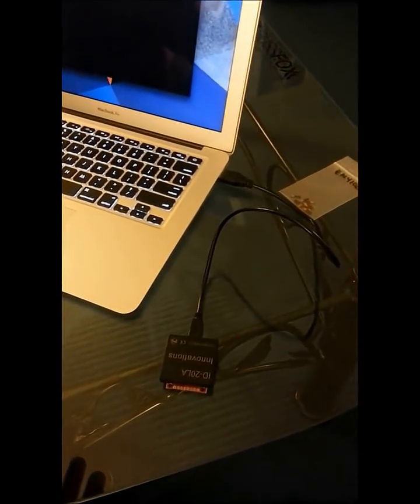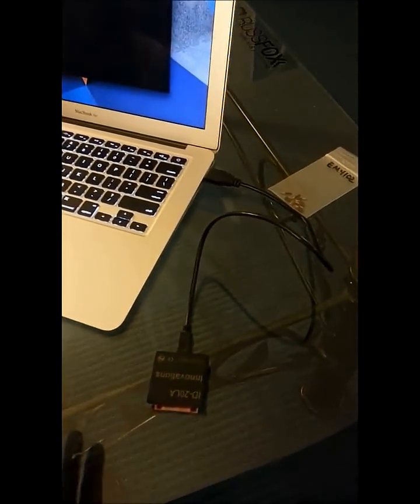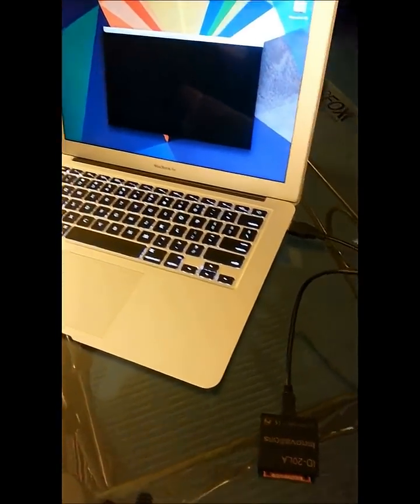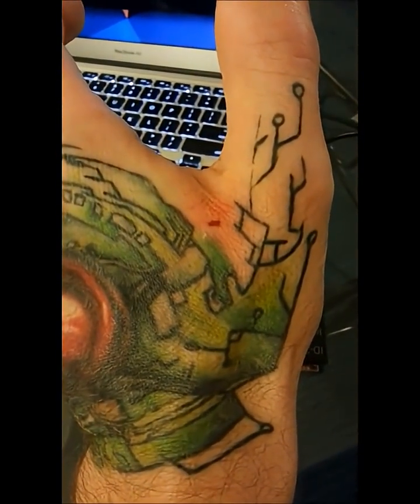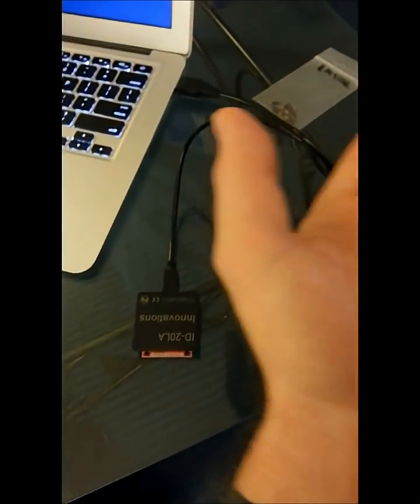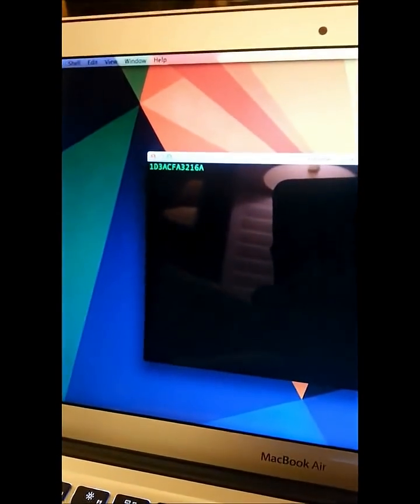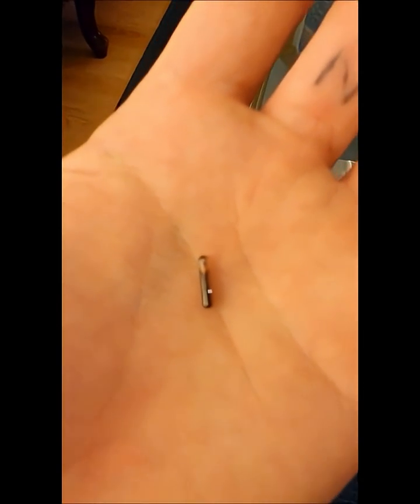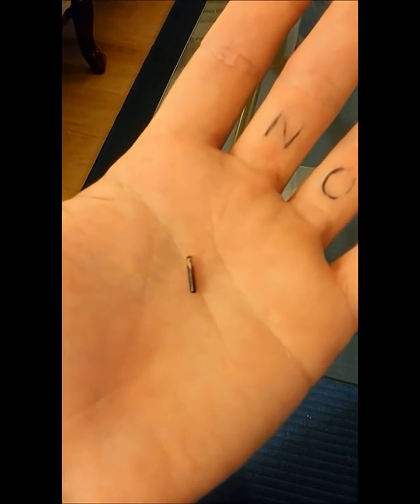Russ Foxx Re-Writable RFID Implant Demonstration - russfoxx.com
This is a quick little demonstration of my newly implanted re-writable RFID chip in my left hand. Enjoy!